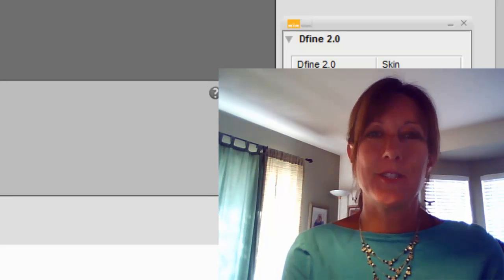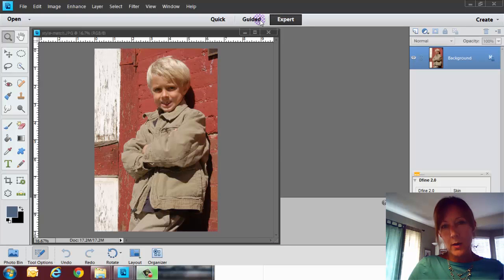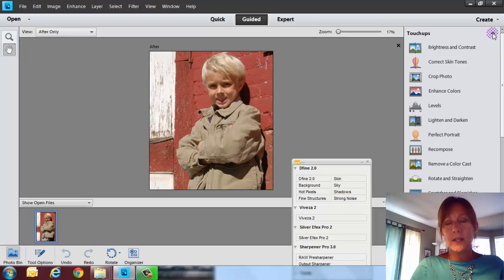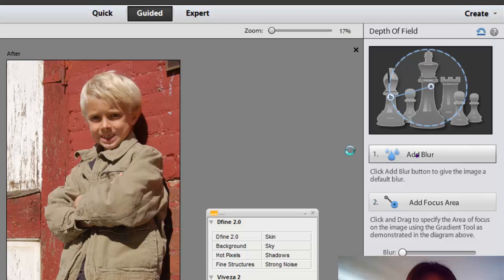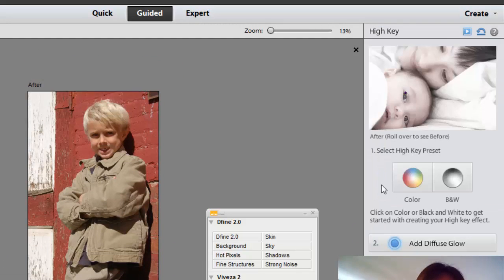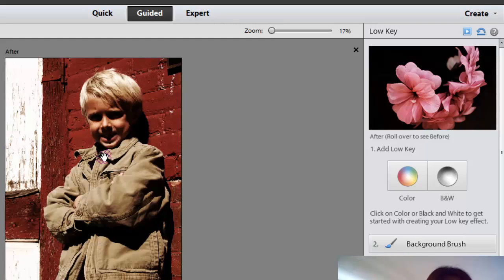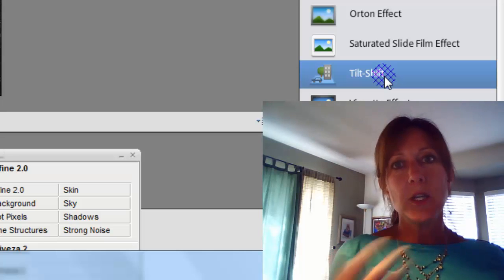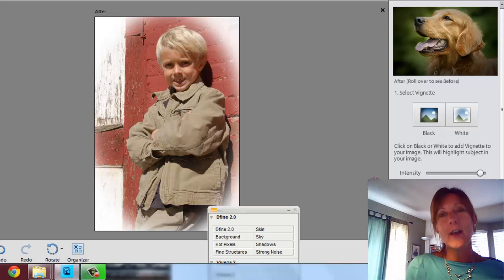How to use the Guided Mode in Photoshop Elements 11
Learn the basics of the guided section in Photoshop Elements 11. or for free bonuses check out